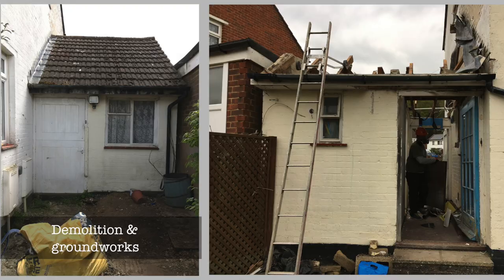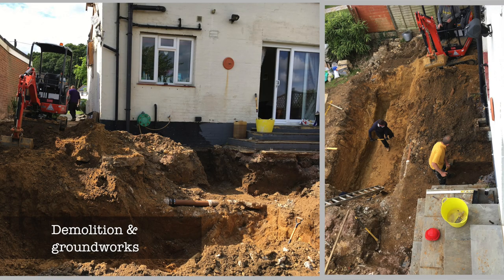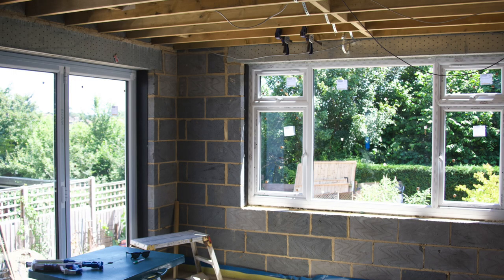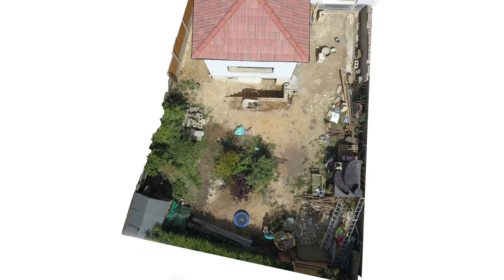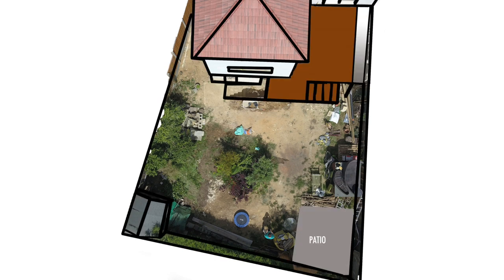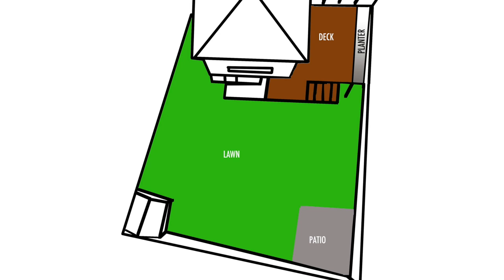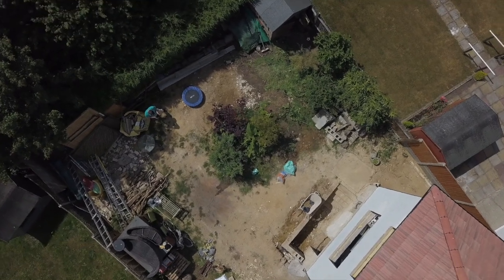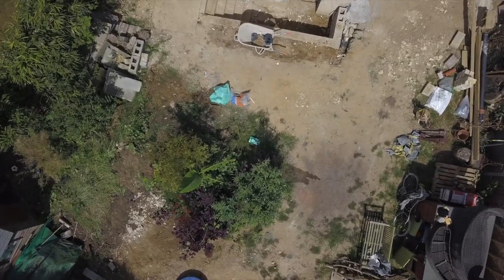BUILDING HOUSE EXTENSION/ Three bedroom semi-detached house Project Overview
Welcome to my first home extension & house renovation vlog about building a house extension in the UK.

I've mentioned this project in some of my other videos but I'm really excited to now be covering the whole project as a series, particularly now that we have reached the part where we're getting our hands dirty.

We are extending and renovating a three bedroom semi detached house in the South East of England - on a budget.

We had wanted to extend the property since we bought it in 2008 and with two young boys now in tow we were keen to add the space sooner rather than later. Last year we decided that although we didn't have enough money to complete the whole project at once we had enough to get the structure up and watertight - which is now where we are at with the build.

In this series we will look at how we got to where we are and the cost savings that we made along the way. And we highlight the areas where we weren't willing to cut corners because we knew it could cost us more in the long run. We have also been mindful to incorporate latest building product technologies and techniques into our build process and make it as future proof as possible.

This project includes all of the common challenges of undertaking a house extension in the UK.

Coming up we will be overhauling the garden and building a brand new patio and deck to connect the extension with the original house so please do subscribe and come back soon.

You can see more on the build itself over on the Skill Buider YouTube channel: